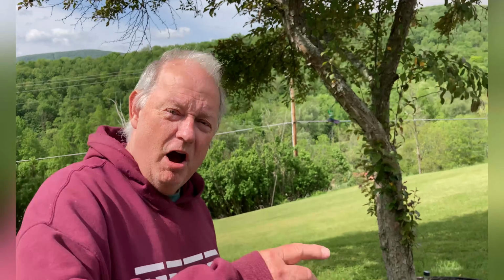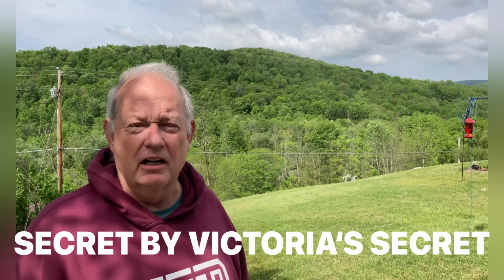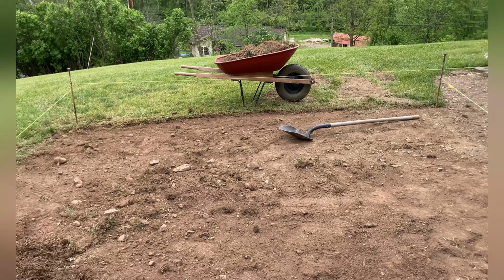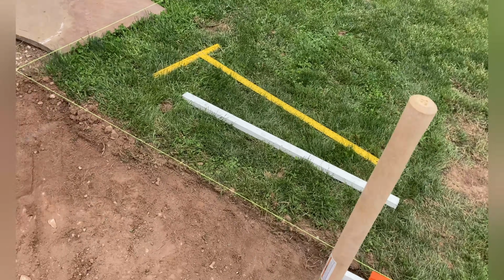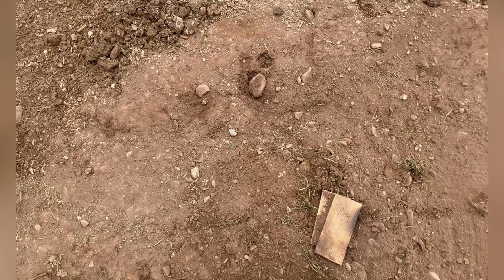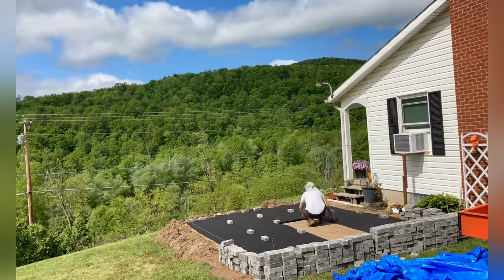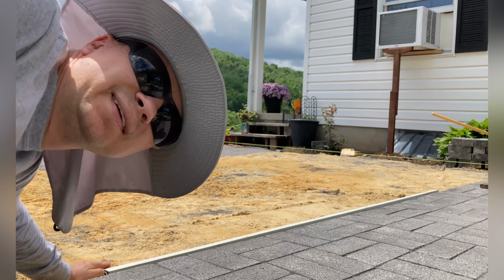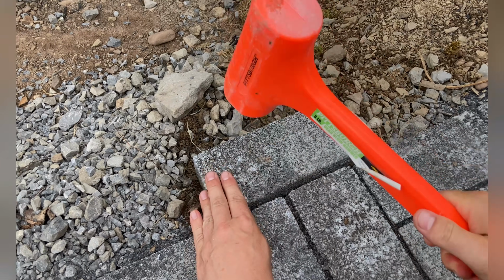How to make Brick Paver Patio porch. Basket case design .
patio patios paverpatio patiodecor RVing in nature healed me from loss of it all. You will survive by being in nature or by watching my survival. Don’t get additive pills or therapy that designed to make you customer for life. Nature is free & give freedom from hamster wheel of slavering system. Let’s relax in nature, have better sleep, heal than build back better life of minimalist freedom. What next?…